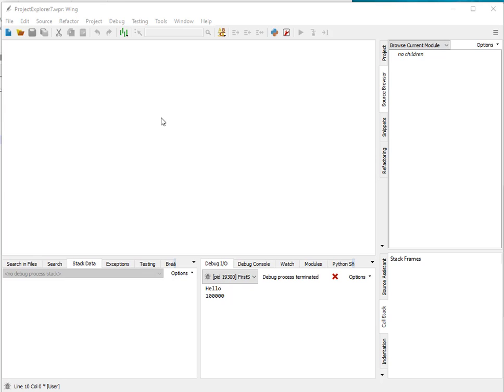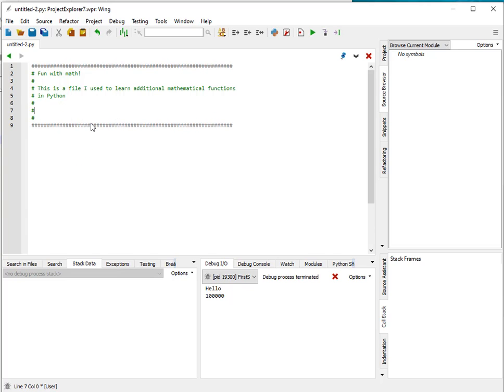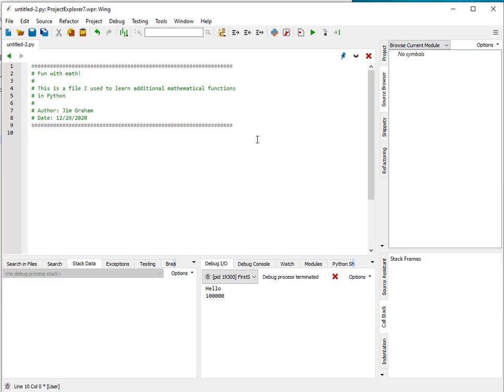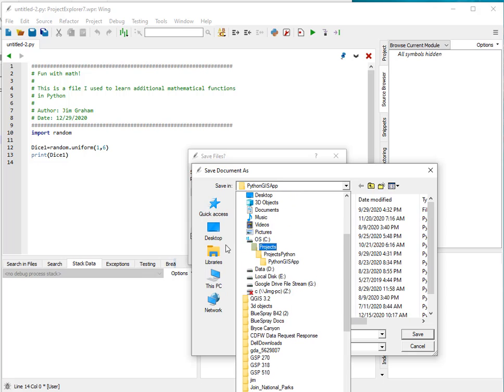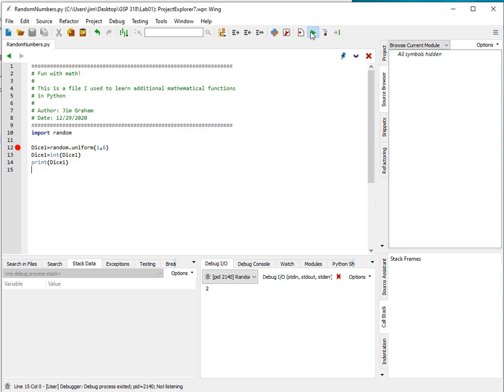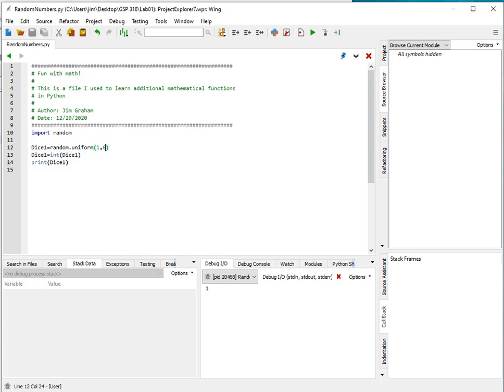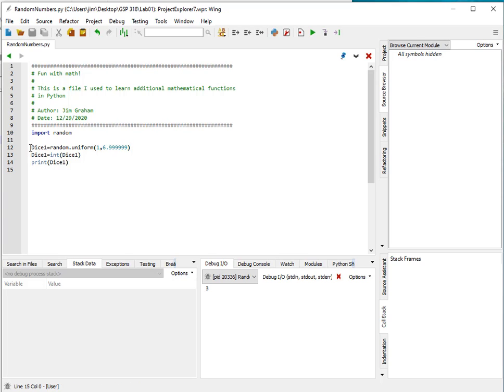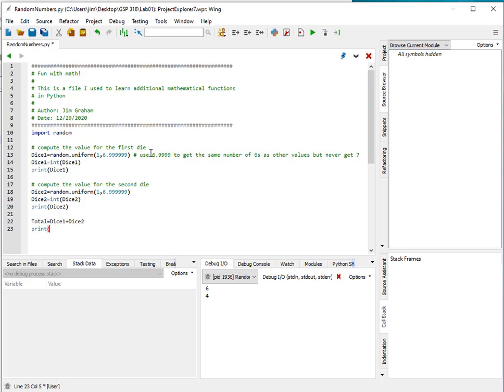GSP 318: File Headers and Random Numbers